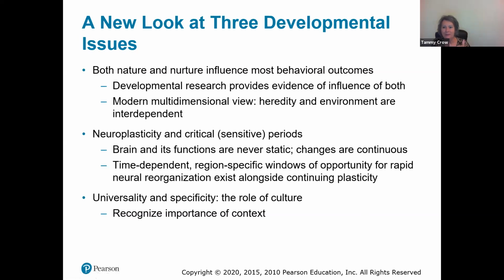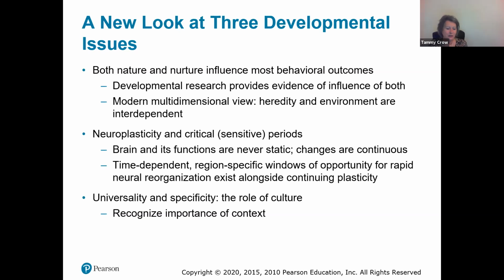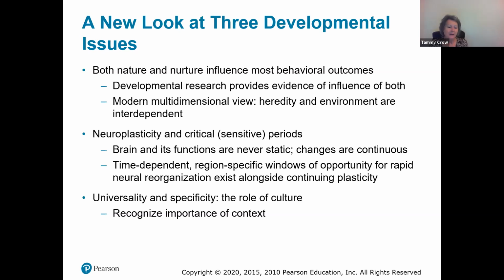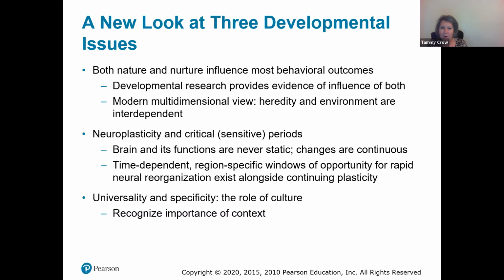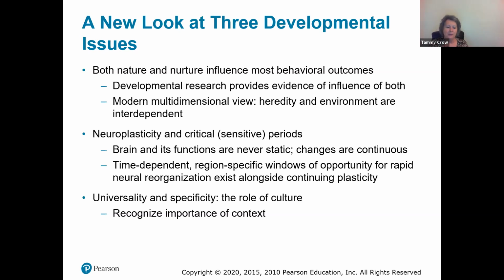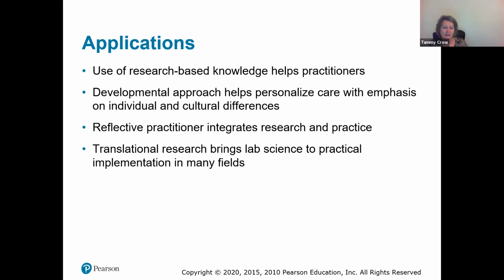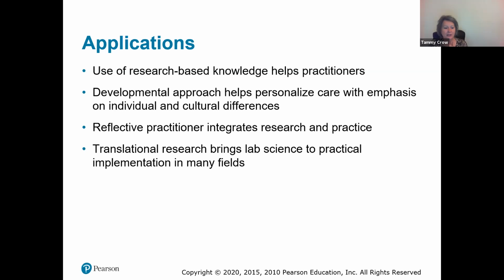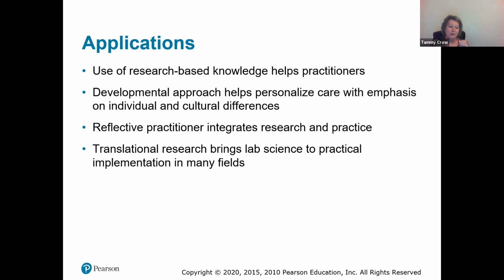Week 1 video 4